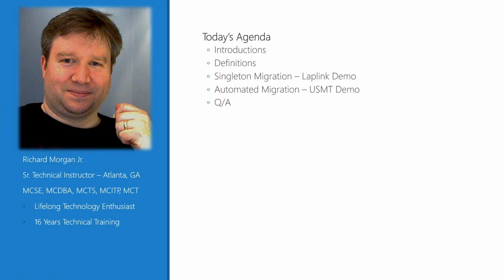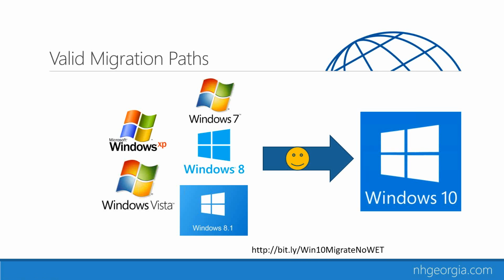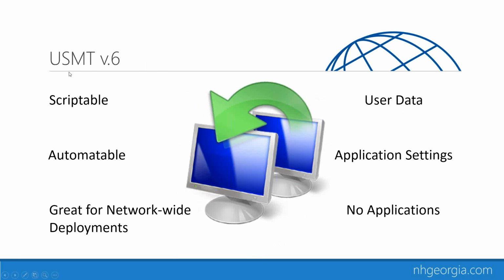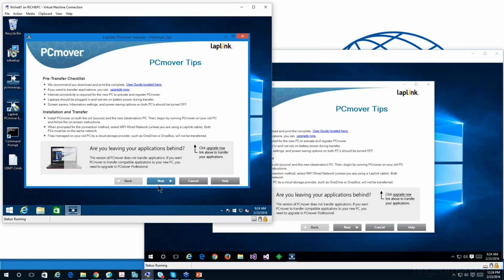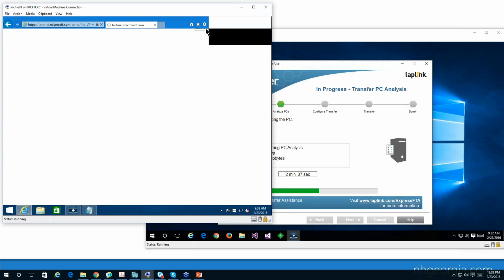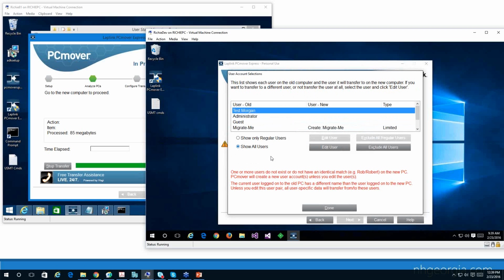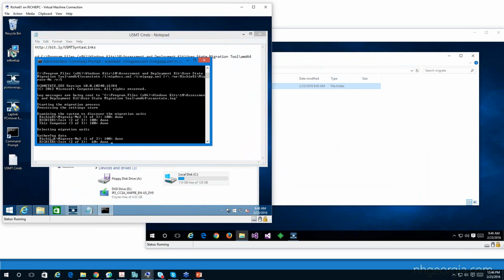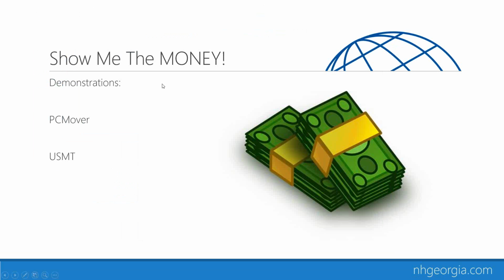Moving User Profiles and Data in Windows 10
Don't Lose Everything! Be sure user data and settings successfully make the move to the new operating system (OS) with Migration! Microsoft's game changing Windows 10 OS has brought change not only to the desktops but also the systems need to migrate to and maintain them! Let's look at some of these solutions and learn the recommended ways to use them.